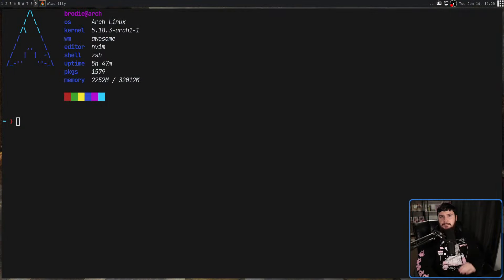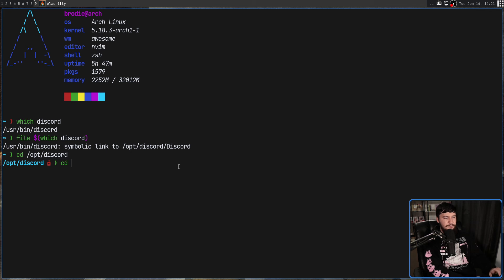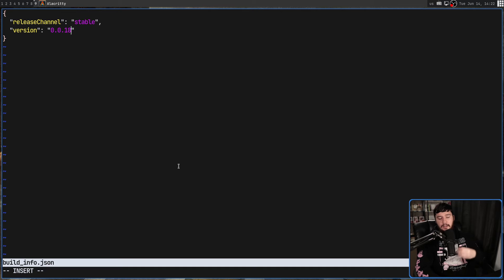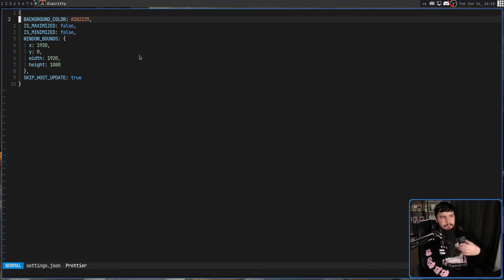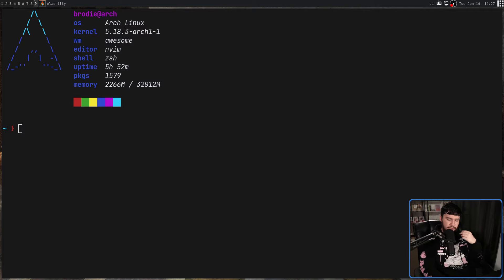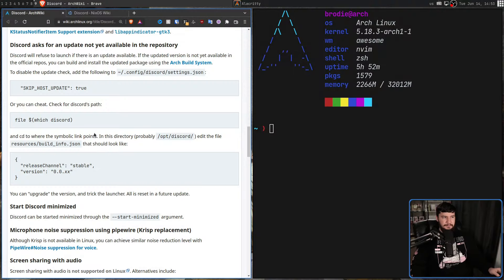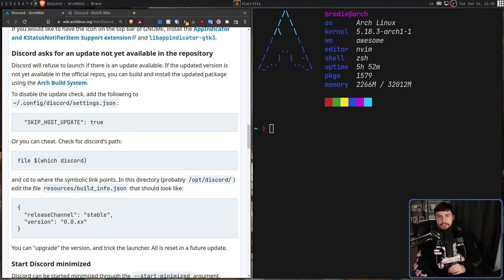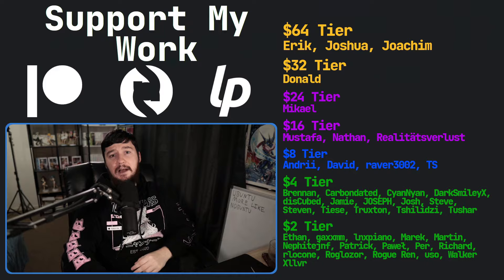Fix Discord's Terrible Auto Updater On Linux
If Discord's launcher isn't the latest version available it's supposed to automatically update it but on Linux it doesn't have permission to do so, luckily there is a very simple solution

Credits
🎨 Channel Art:
All my art has was created by Supercozman